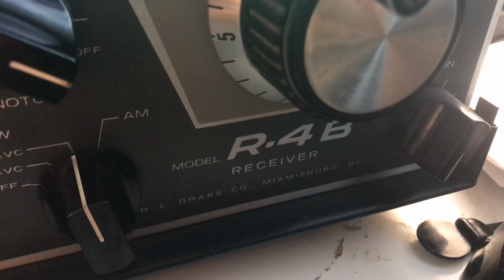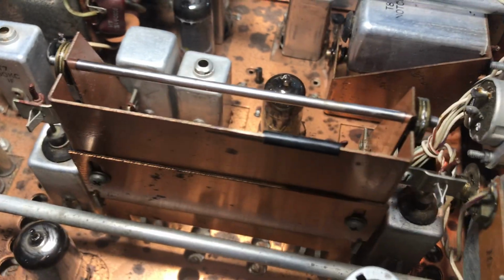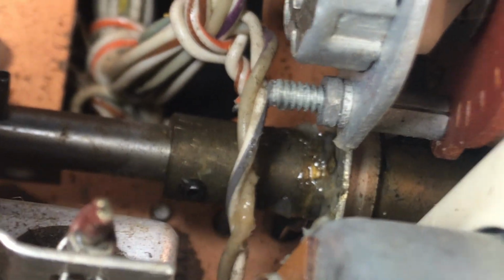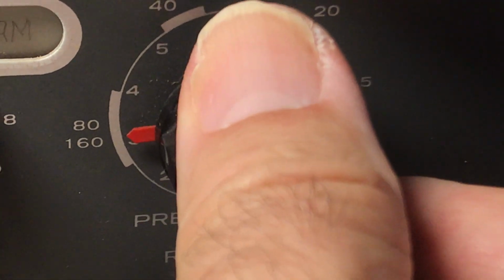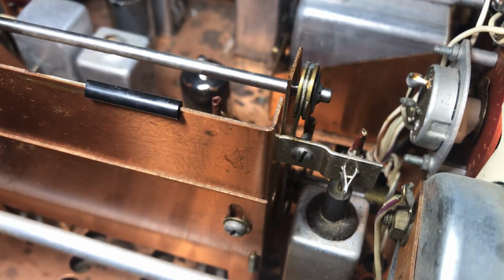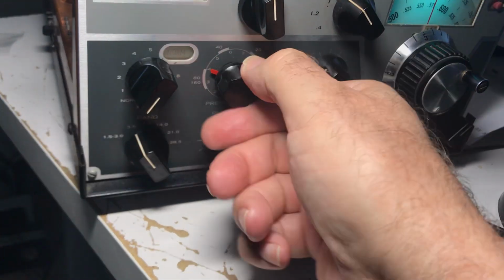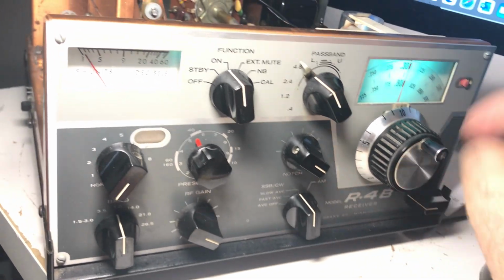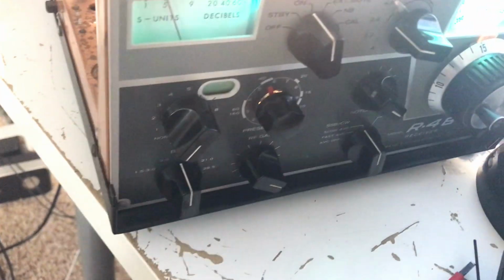Fix the Drake R4B Receiver PRESELECTOR - easy- Overview and steps October 11, 2022